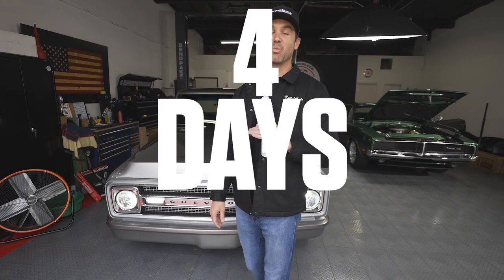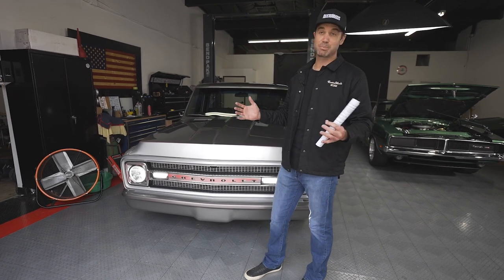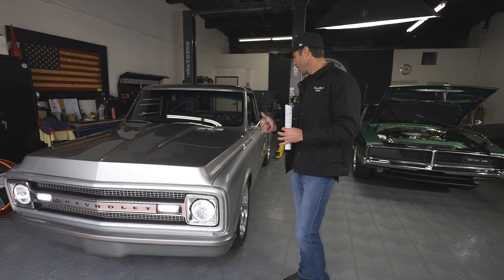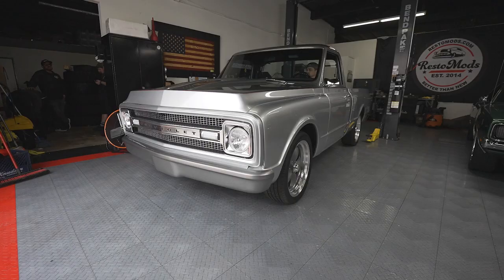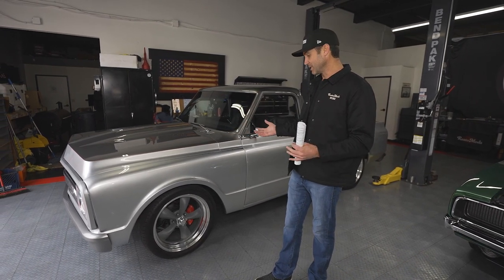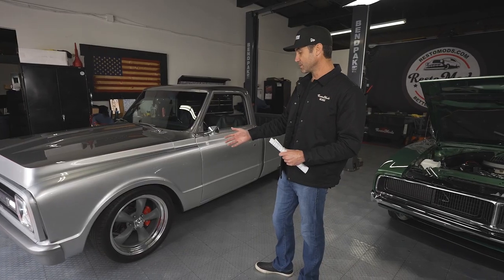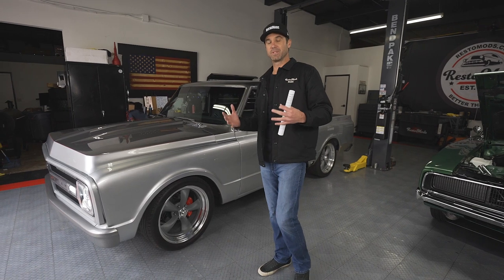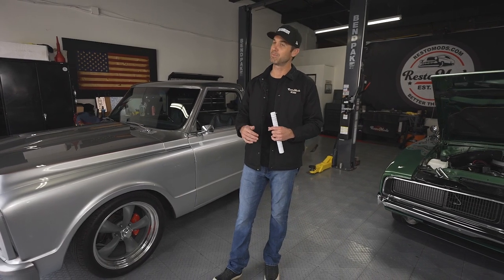ONLY 4 DAYS LEFT: 1970 Chevy C/10 Ridetech Air Ride Suspension (SLAMMED v LIFTED)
With only 4 days left of RM20, our shortest giveaway to date, let's dive into what makes up this classic rides suspension, tires and wheels. Ridetech Air ride suspension was installed to give the grand prize winner their preferred ride height; slammed, lifted or right in between.. this thing can do it all. This C/10 sits on American Racing Torque Thrust wheels wrapped in Goodyear Eagle F1 tires, and sports Wilwood 4-piston disc brakes in the front and rear. No sense in all that power if you don't have the parts to support it. Overall, awesome features making this C/10 truly one-of-a-kind. Choose your ride height and gain that extra clearance all while increasing the drivability.

For the chance to take home RM20, Restomods' 1970 Chevy C-10 plus $20,000 cash... visit us to get entered today! Earn 2x the entries when you become a RestoMods club member or 2x the entries every $1 spent on the site. ENDS JANUARY 17, 2023.

Once we hit the 100,000 subscriber milestone, we are choosing one of YOU to win the Ramcharger.

Take a look and read about our previous 19 winners here at RestoMods!

Become a member of the RESTOMOD NATION! This membership program includes not only entries for the chance to win the current sweeps car, but also discounts from your favorite parts company, a monthly magazine with latest industry news, classified ads and some of the biggest vintage car shows on us!